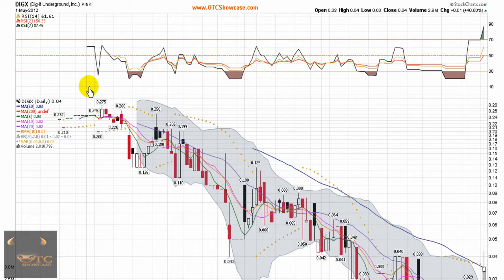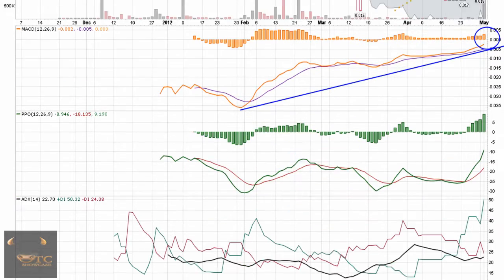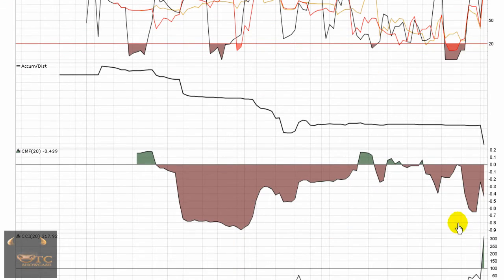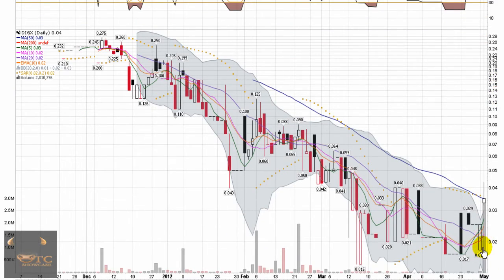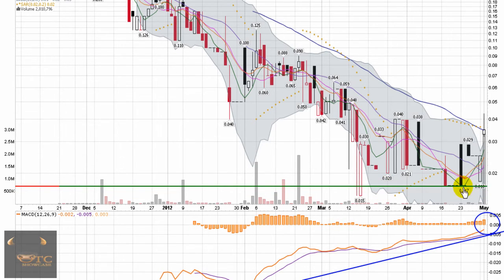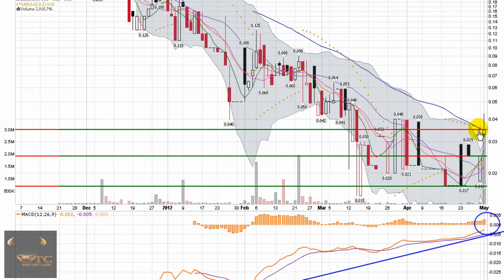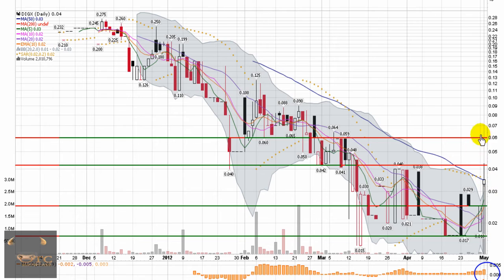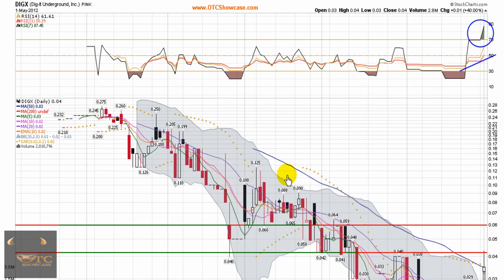Dig It Underground (DIGX) Stock Chart Analysis Video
A spike in volume and rise in share price has DIGX on the radar for more movement in the morning.  A thinly-traded stock, volatility has been strong in the chart as the MACD trends upwards towards zero as the chart is making a bounce off the bottom.